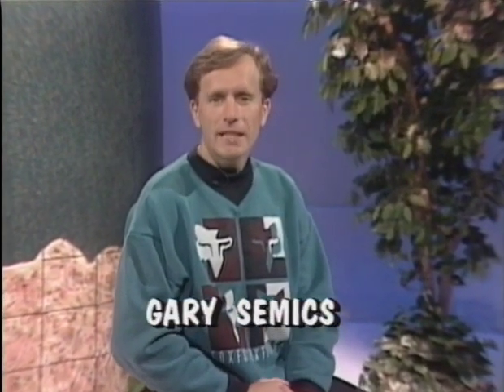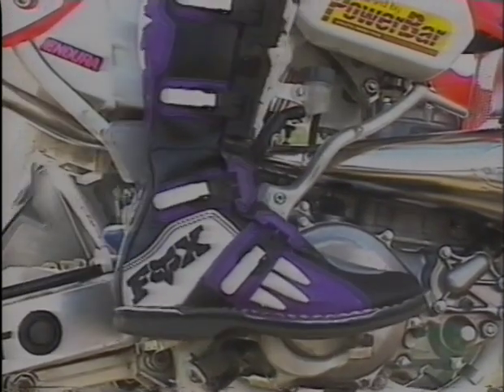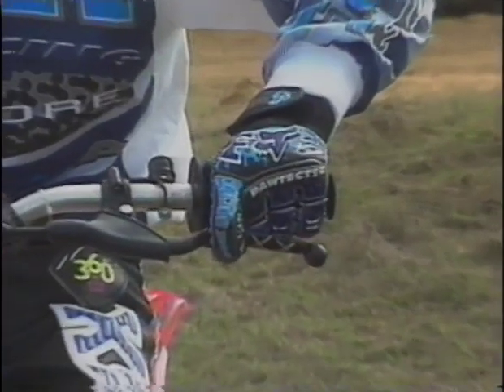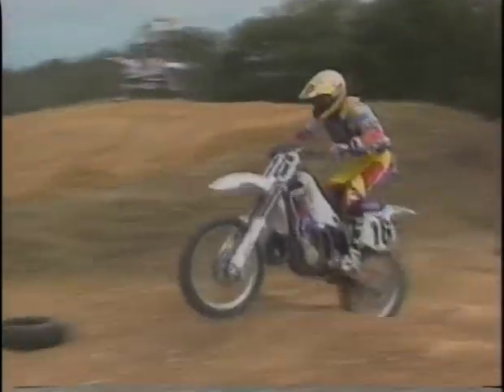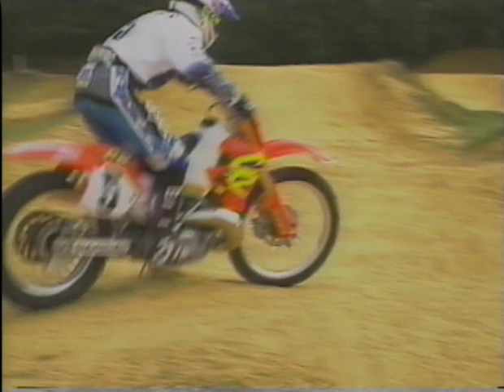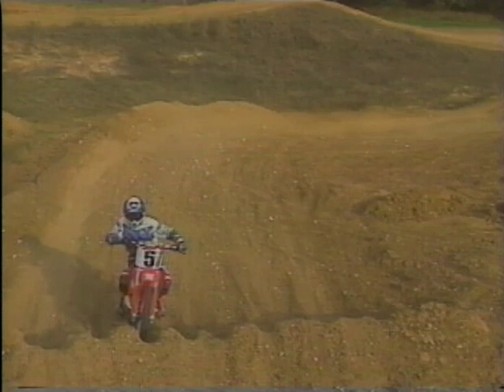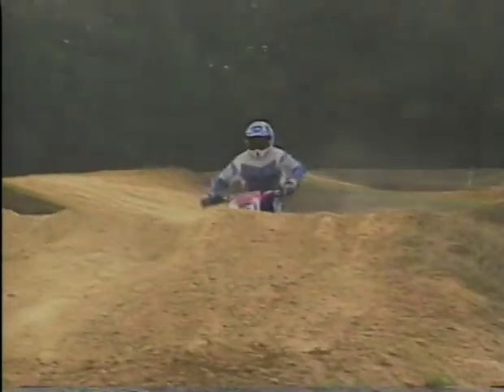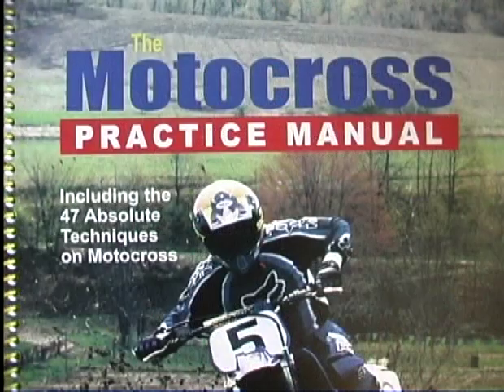Motocross Techniques 90s